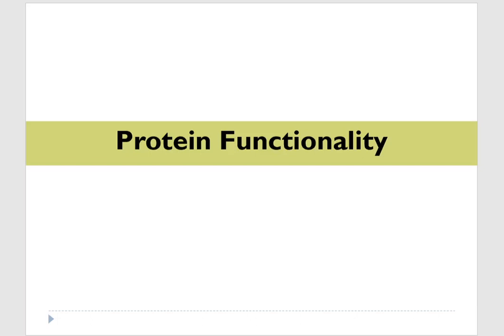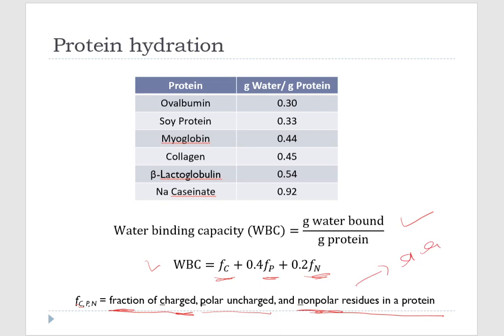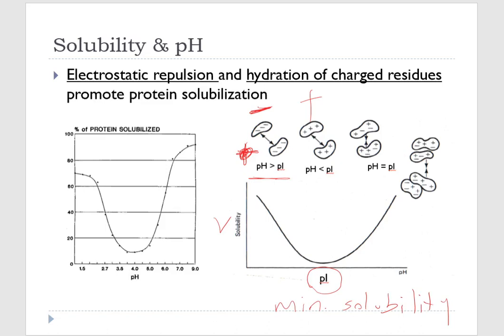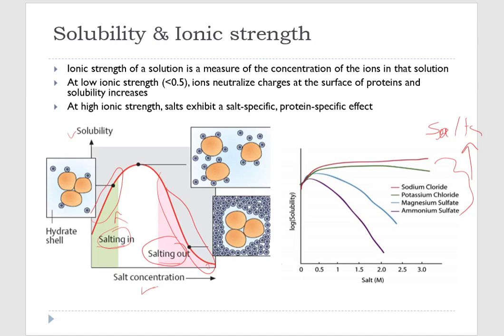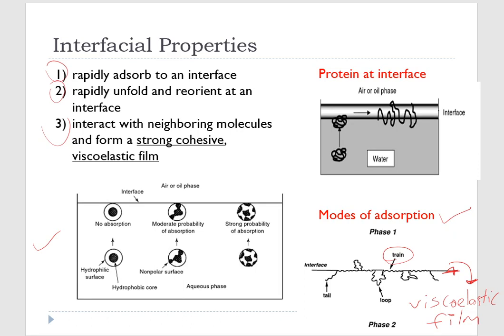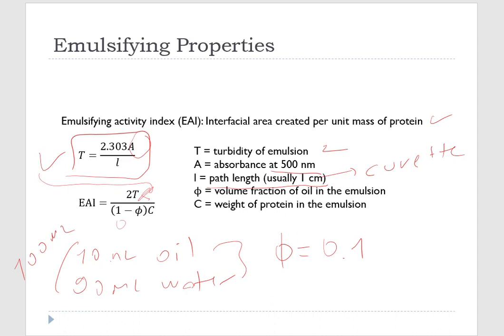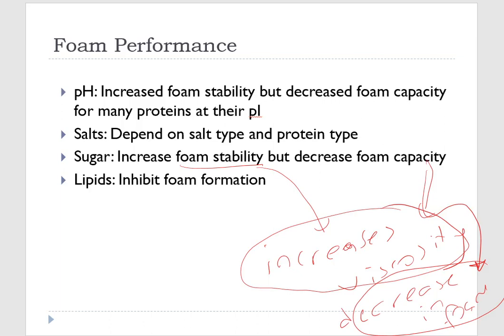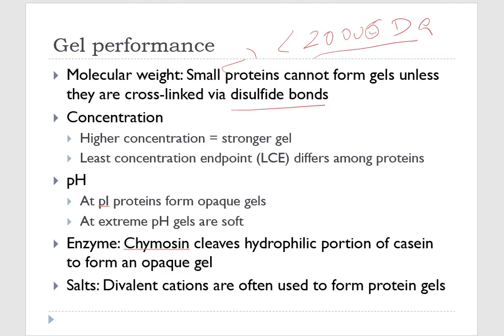Lec Rec Proteins2 1